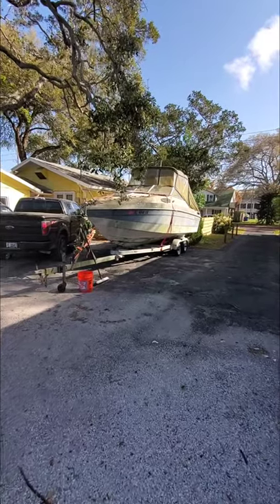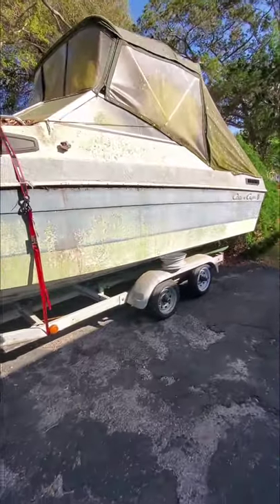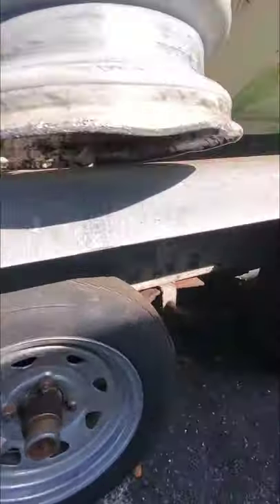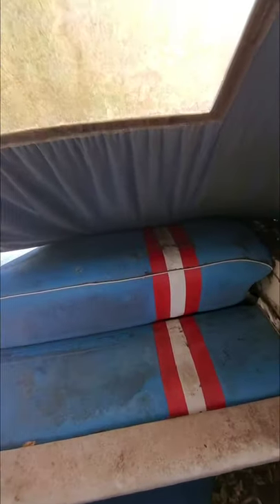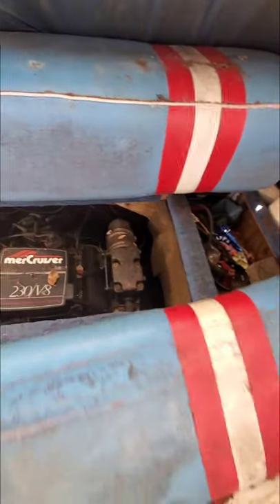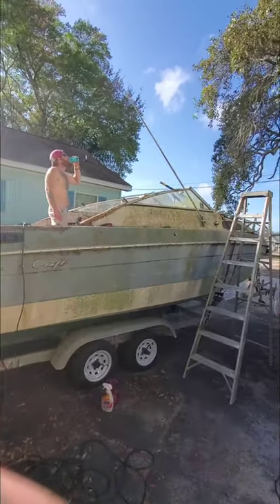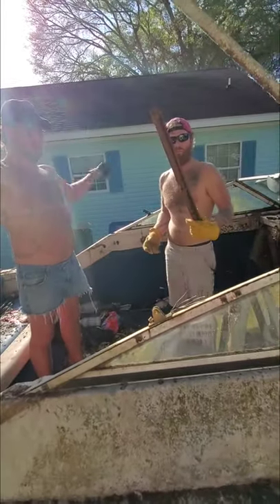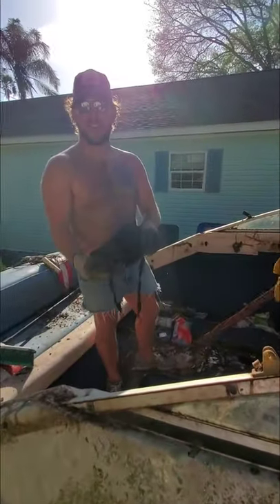project dungbeetle part 1.